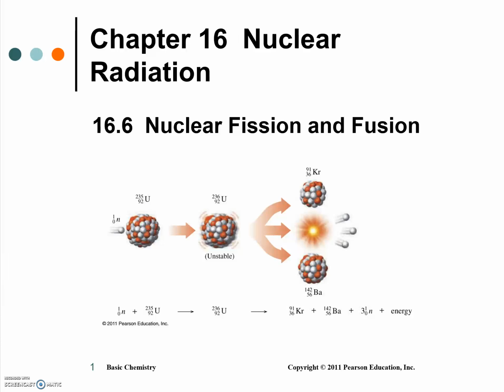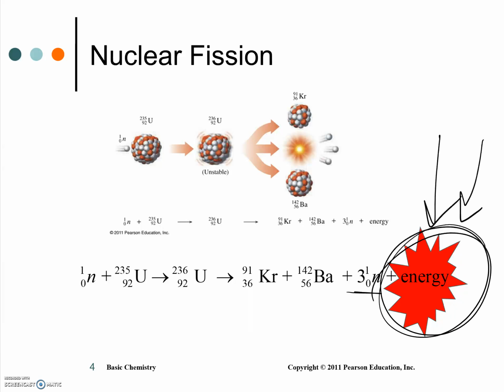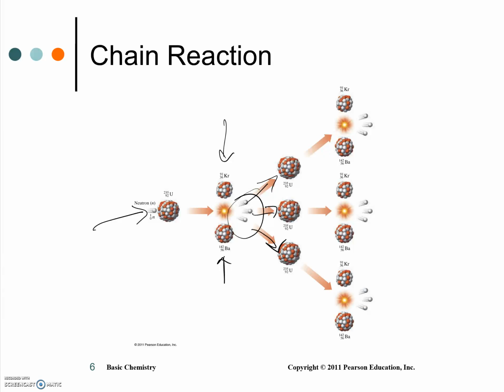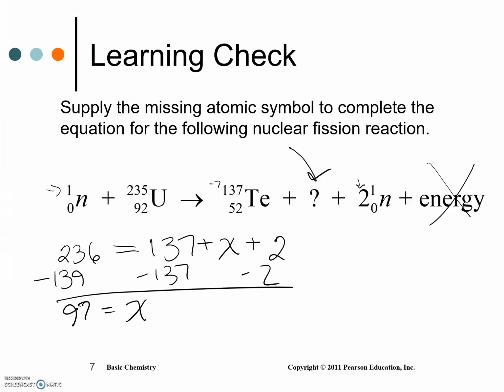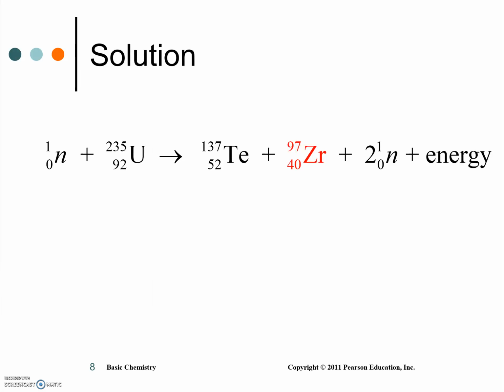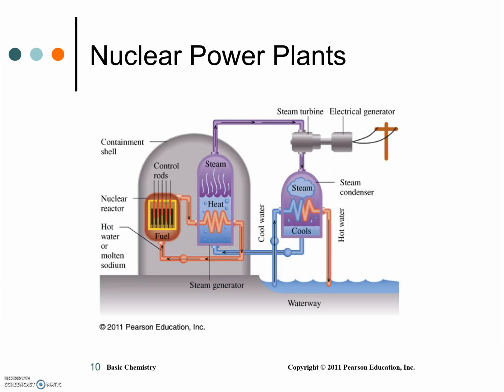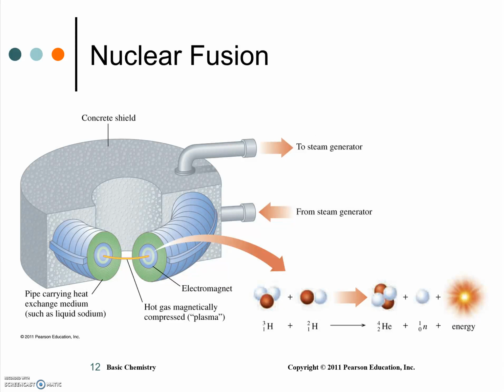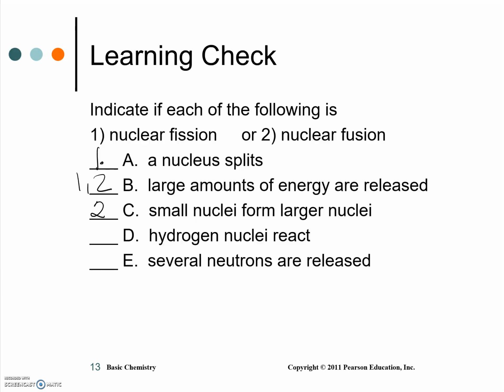Chapter 16 Section 6 Fission and Fusion